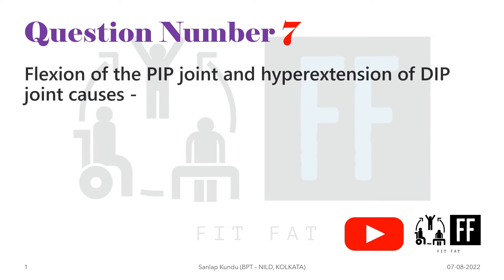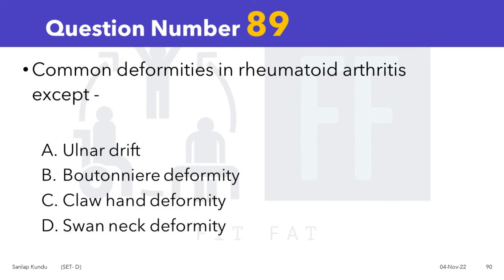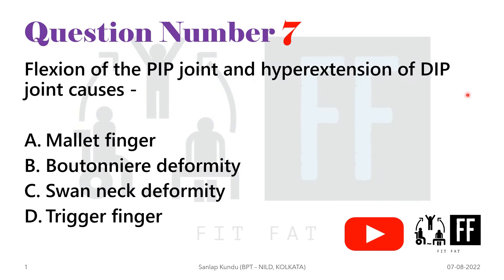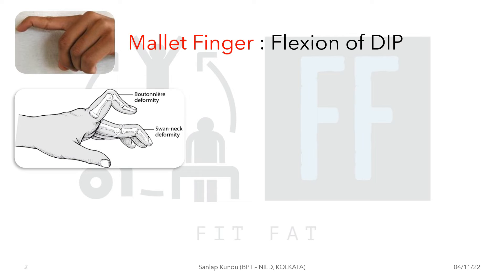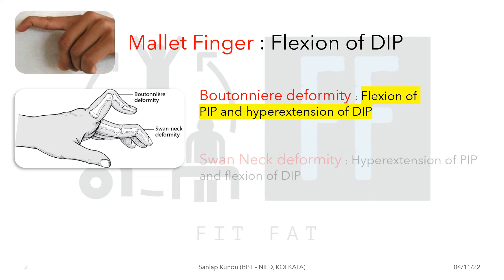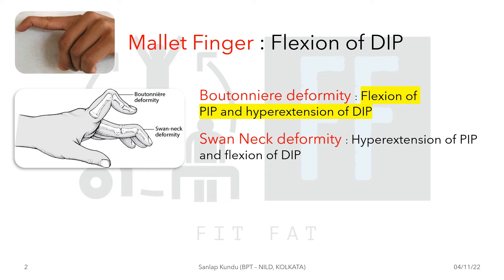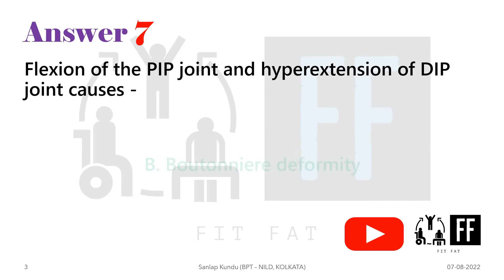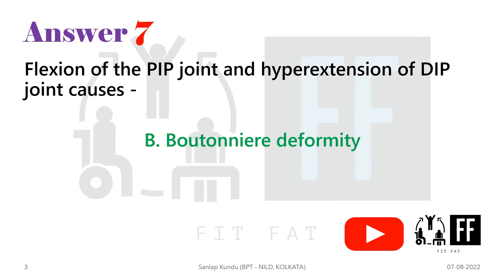SVNIRTAR MPT 2022 Question Paper Solution with Explanation 🧑‍🏫 - Question 7 // PIP and DIP का खेल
Flexion of the PIP joint and hyperextension of DIP joint causes -

A. Mallet finger
B. Boutonniere deformity
C. Swan neck deformity
D. Trigger finger

Reference:
Jamia Question Number 89 -